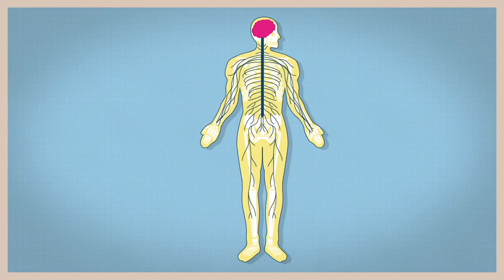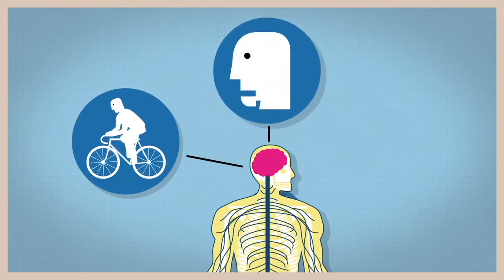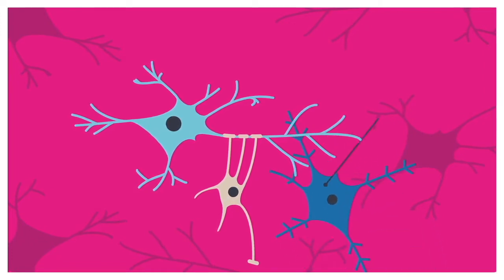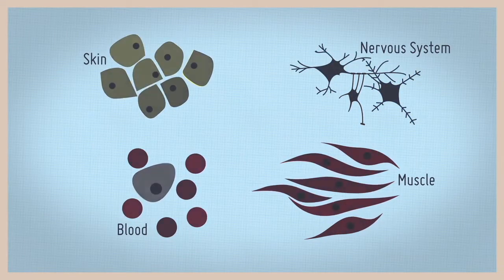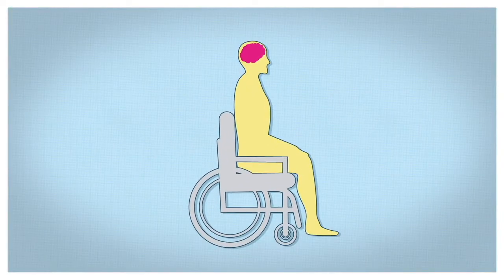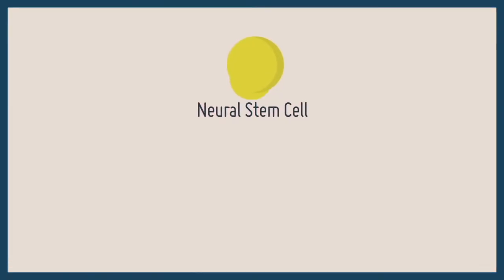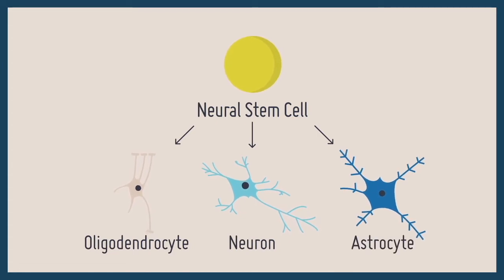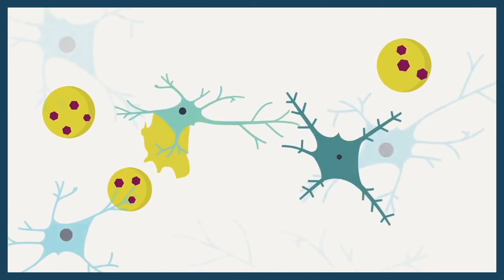What is a neural stem cell? Narrated by Dr. Sam Weiss